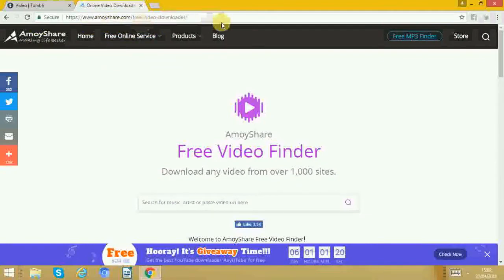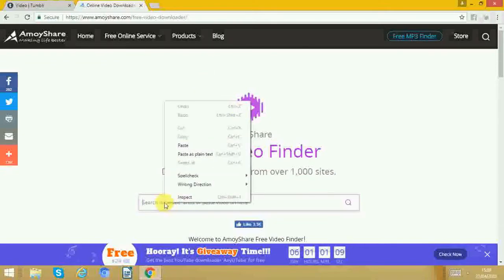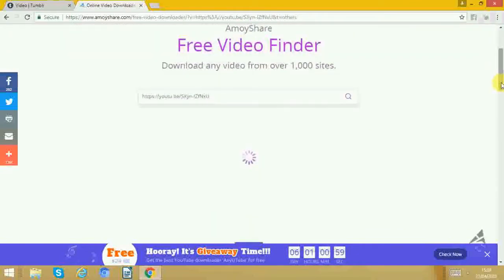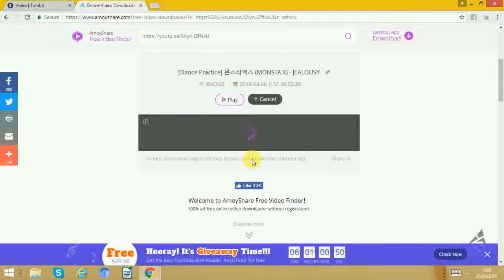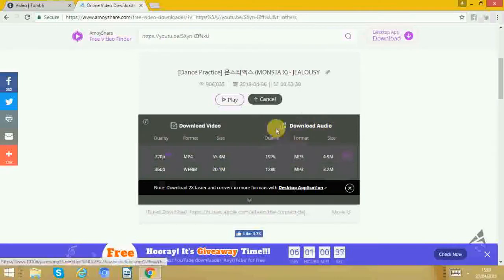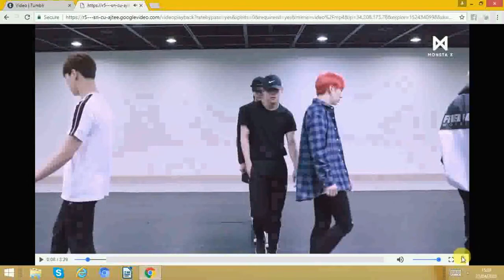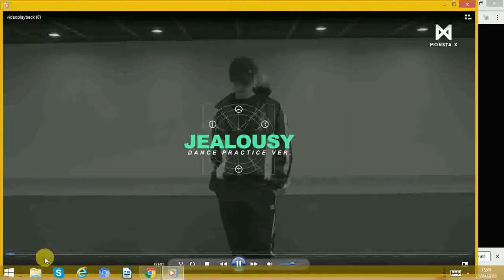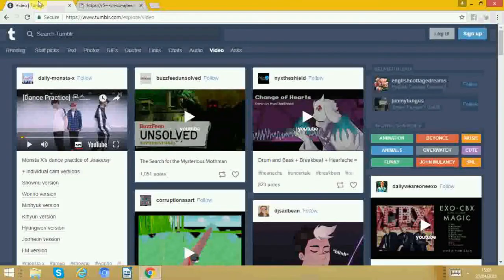HOW TO DOWNLOAD TUMBLR VIDEOS?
Hi there & thanks for checking out my channel & this video. In this short YouTube tutorial I show you how to download video's from TUMBLR.

Leave your comments in the  section below